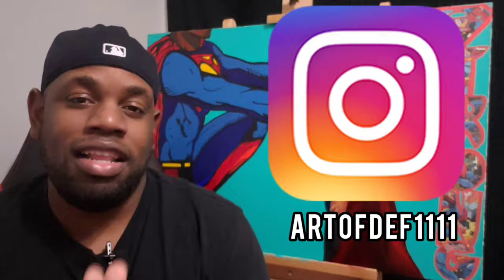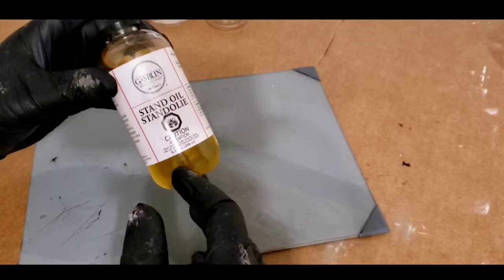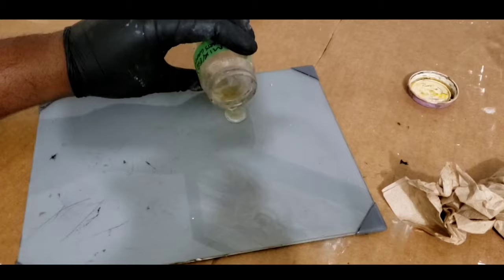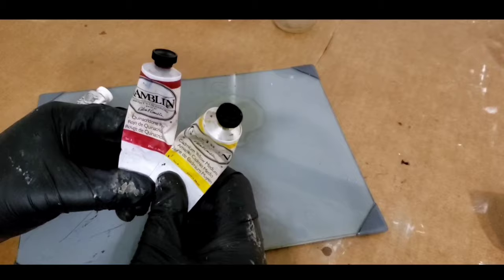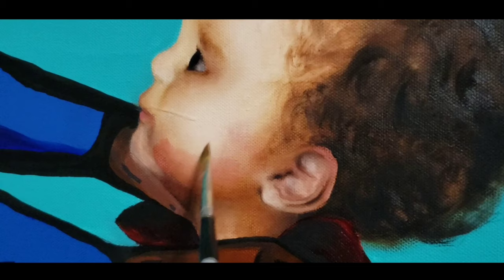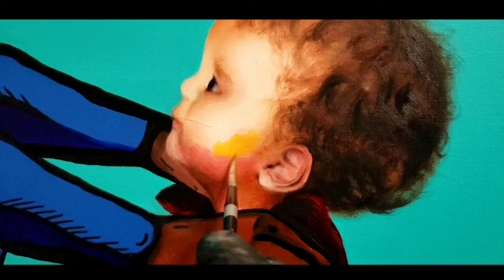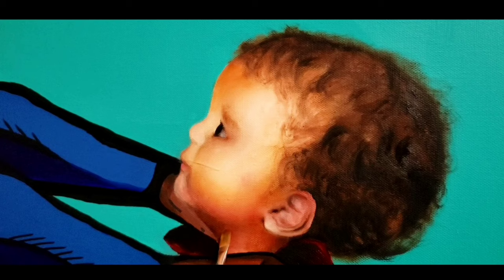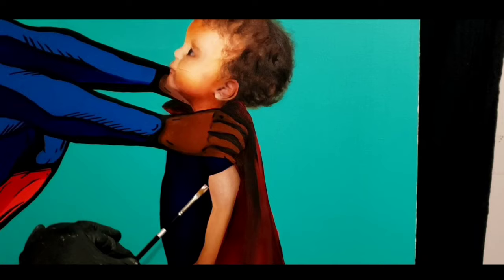Glazing With Oil Paint|Easy Method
Glazing with oil paint made easy.